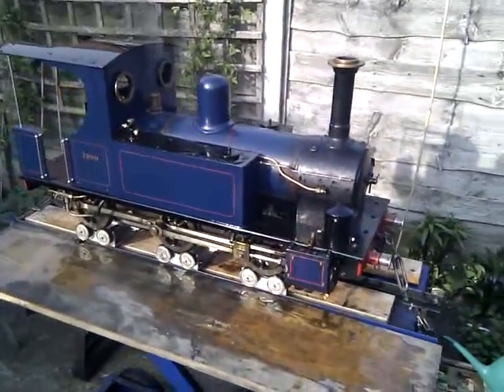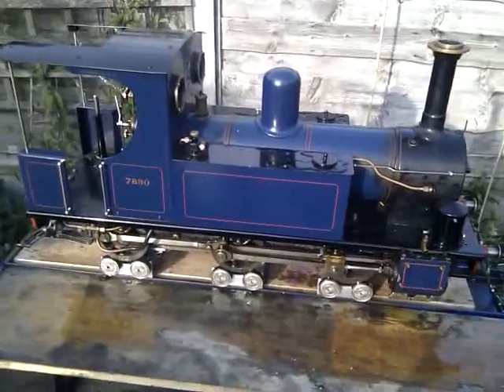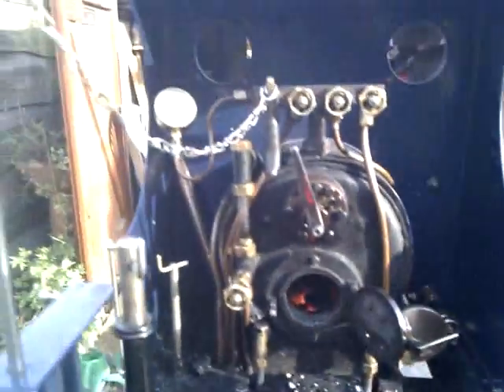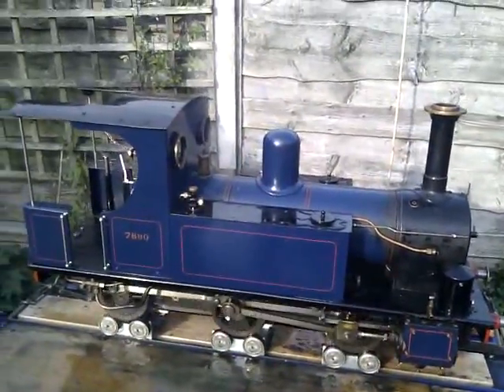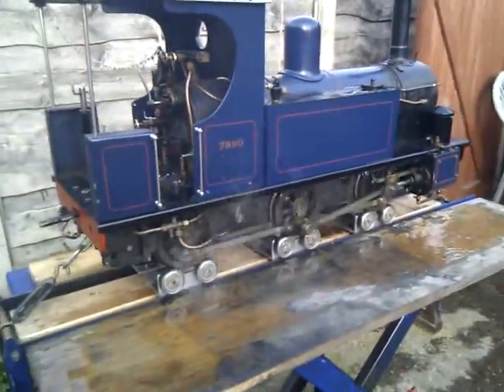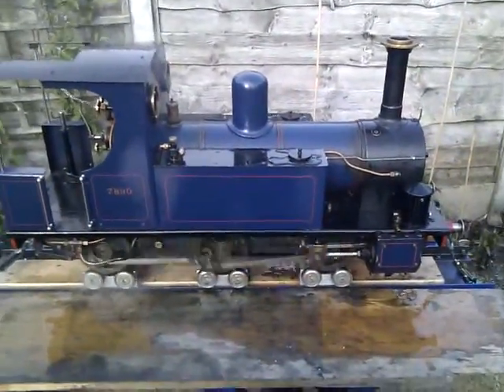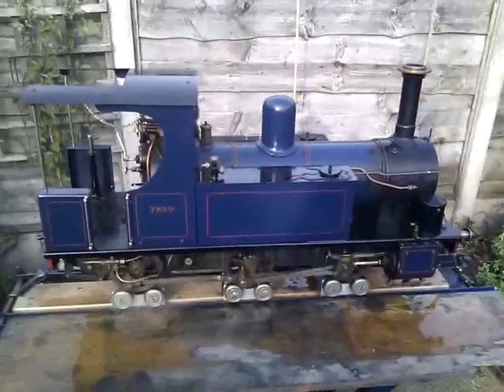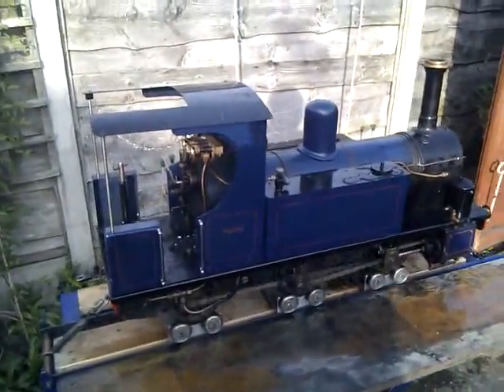Live steam rolling road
Polly 4 running on Rolling road, bought from ebay (HogHill Works) A good buy ! Used here to alter the oiler!, in the convienance of being at home and not holding up others at the club track!